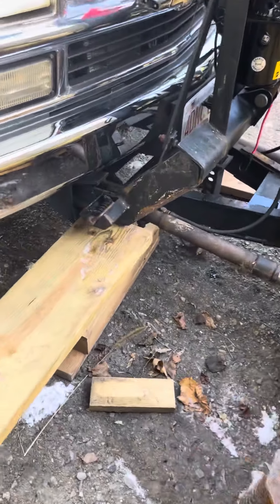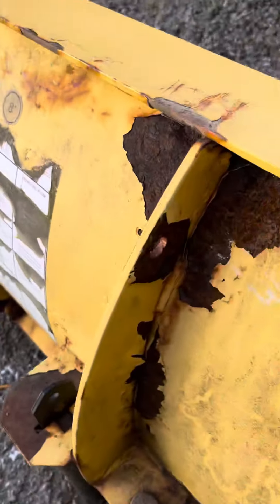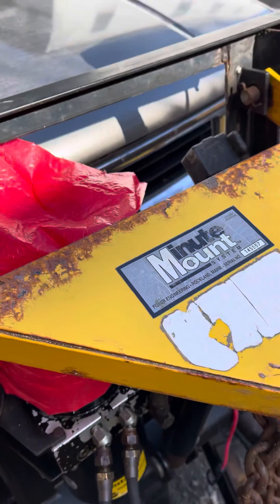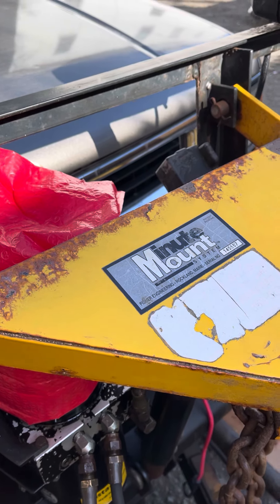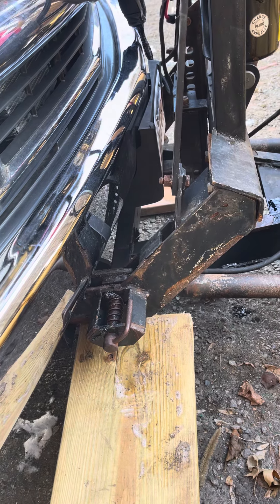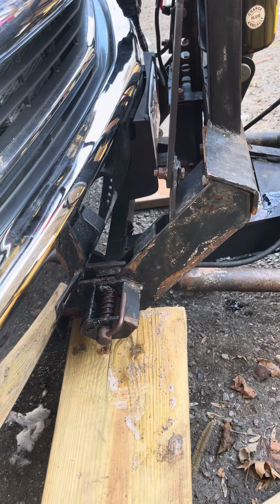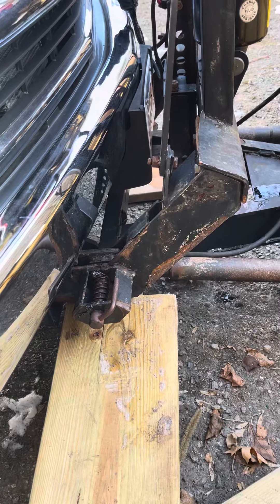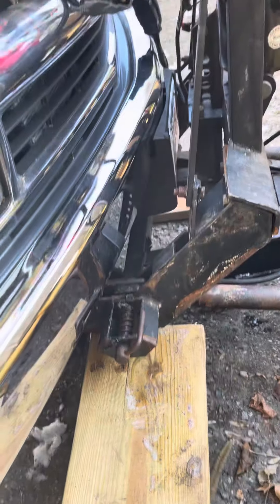Fisher plow MM1 easy hook up